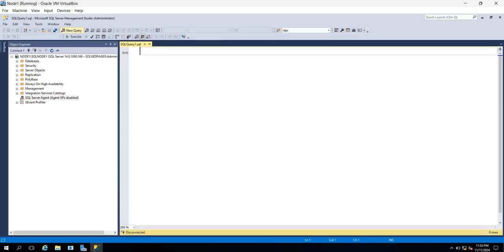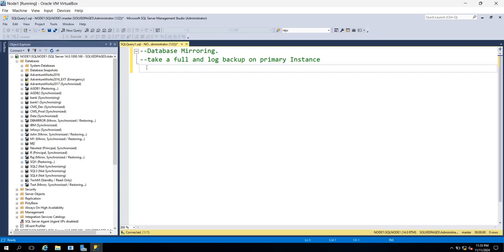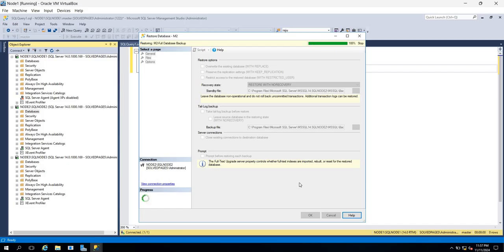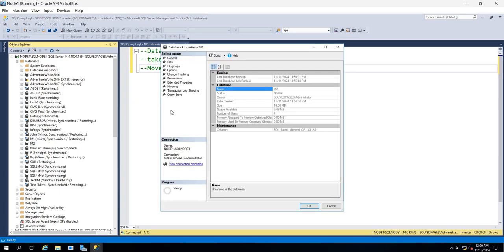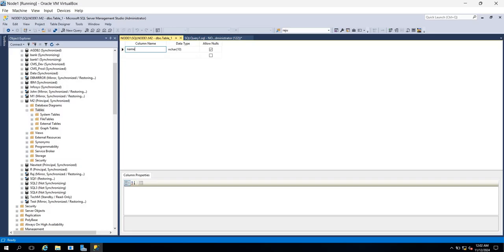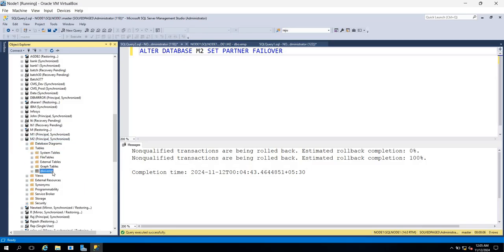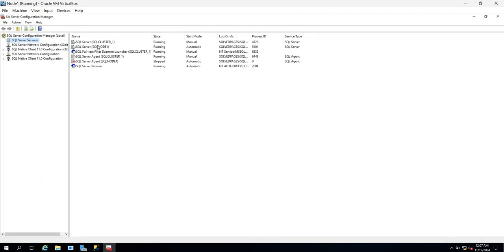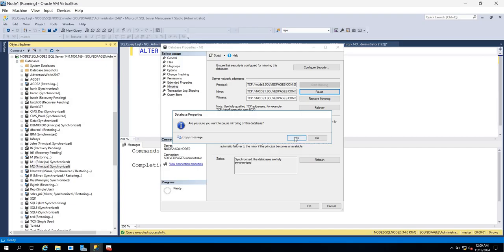How to configure database mirroring in SQL Server